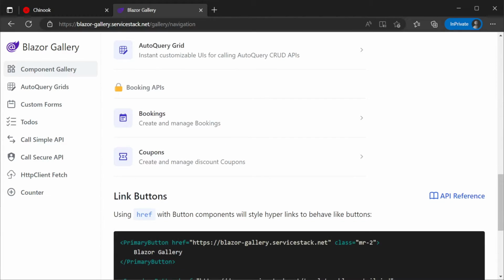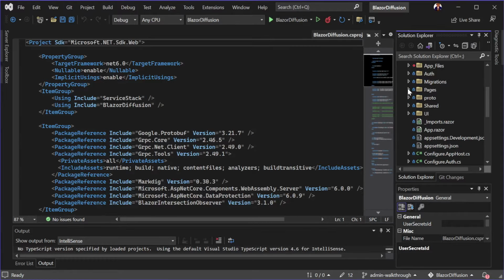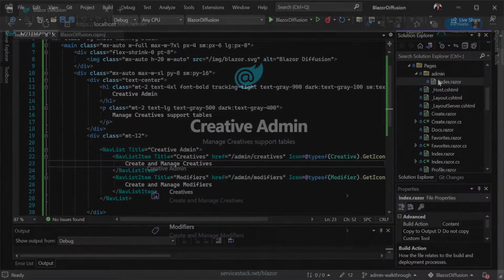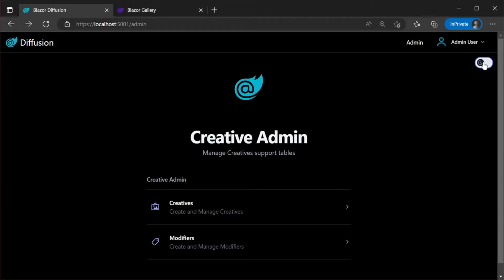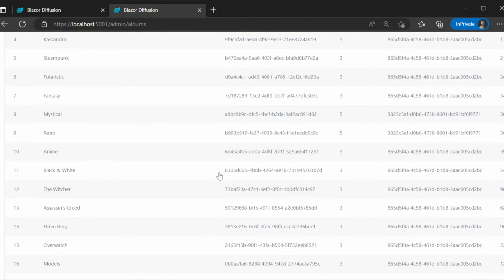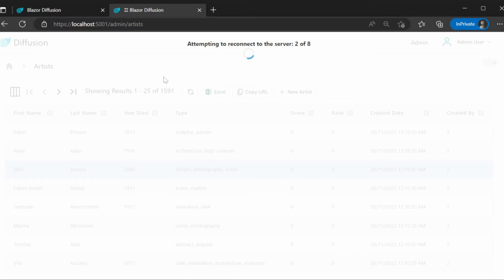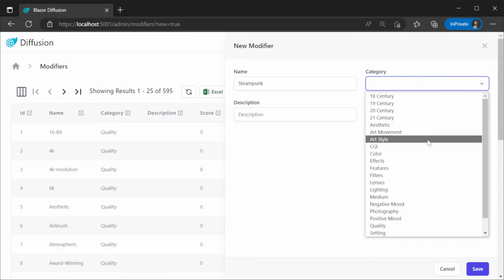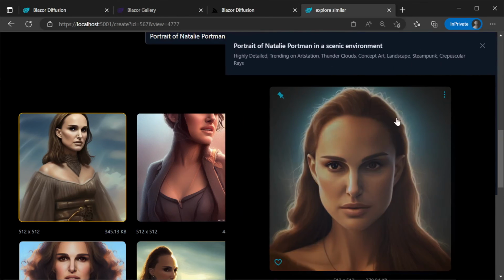Create Beautiful UX optimized Blazor Apps with Auto Admin pages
In this video tutorial, we'll walk through the process of creating admin screens using ServiceStack Blazor Components. We'll be using our Blazor Diffusion application as an example, which is a Blazor application that generates AI artworks using Stable Diffusion and curates a gallery of amazing visuals. With the ServiceStack Blazor Components, we'll show you how to create a powerful and intuitive admin interface for managing the application data, with minimal coding required.

By leveraging the power of the ServiceStack Blazor Components, we can quickly create a range of interactive UI elements, including data grids, forms, and charts, that can be easily customized to suit our specific needs. With our Diffusion application, we'll demonstrate how to use these components to create an admin interface that can be used to manage the galleries, artists, and images that are stored within the application. Whether you're building a complex data-driven application or just need a simple admin interface, the ServiceStack Blazor Components provide a powerful and flexible toolset that can help you create great user experiences with minimal effort.

ServiceStack Community
GitHub Discussions: